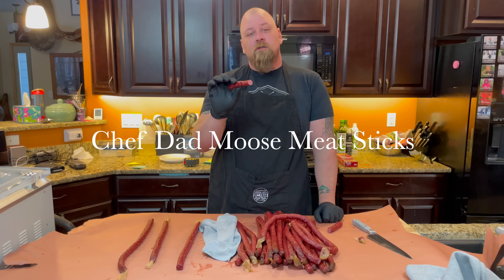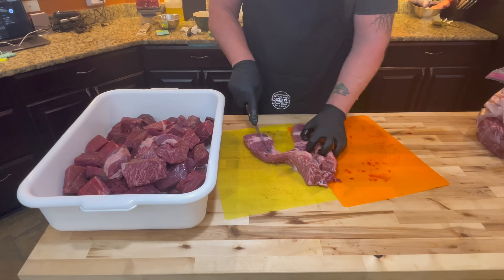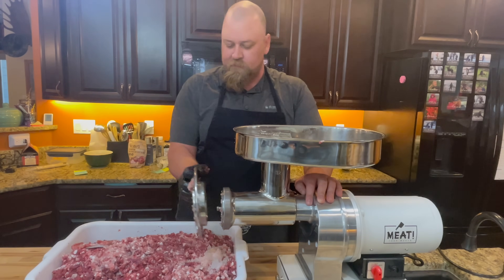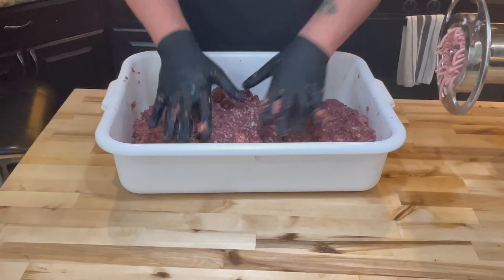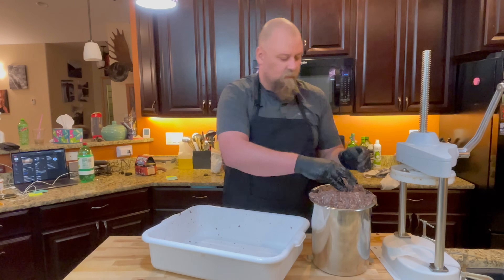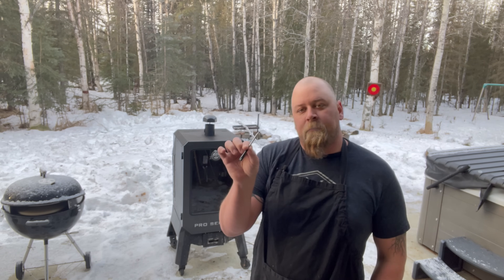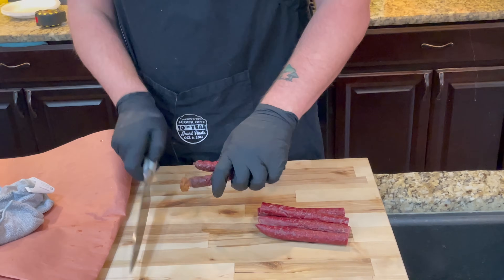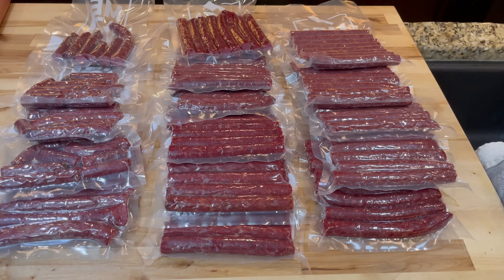Making Homemade Meat Sticks with Chef Dad!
Ingredients:
7.5 LB meat This was moose/beef and pork back fat 80/20
#1 pink Cure 1.5 tsp
Kosher salt 2.5 Tbsp
Ground Black Pepper 2 tsp
Granulated Garlic 2 tsp
Granulated Onion 2.5 tsp
White Sugar 1 tsp
Mustard Powder 1 Tbsp
Celery Seed 2 tsp

In this 1000-word video description, we'll take you through the process of creating mouthwatering homemade Alaska moose meat sticks using a blend of moose meat, Wagyu chuck roast, pork back fat, and a delightful mix of seasonings.

To start, we carefully selected the finest cuts of moose meat and Wagyu chuck roast to ensure the highest quality for our meat sticks. The addition of pork back fat brings a rich and succulent texture to the mix, guaranteeing a satisfying and flavorful result.

The secret to achieving perfect flavor and texture lies in the careful selection and precise measurement of our seasonings. We used approximately 1.5 level teaspoons of Cure #1 to ensure the ideal preservation and curing of the meat. In addition, we incorporated about 2.5 tablespoons of kosher salt to enhance the natural flavors of the meat, followed by 2 teaspoons of ground black pepper for a delightful kick. Granulated garlic and onion were added in quantities of about 2 teaspoons and 2 1/2 teaspoons, respectively, to infuse the meat with aromatic and savory notes.

For a hint of sweetness, we included 1 teaspoon of white sugar, complemented by the warmth of 1 tablespoon of mustard powder. To elevate the flavor profile, we sprinkled in roughly 2 teaspoons of celery seed, adding a subtle yet distinctive essence to the meat sticks.

Once all these premium ingredients were meticulously combined, we began the process of crafting our homemade Alaska moose meat sticks. The moose meat and Wagyu chuck roast were expertly ground to the perfect consistency, ensuring a harmonious blend of flavors and textures. The pork back fat was then incorporated into the mix, contributing its rich and buttery essence to the overall composition.

With the meat and fat blend prepared, we carefully integrated our meticulously measured seasonings, ensuring an even distribution throughout the mixture. This crucial step ensures that each bite of our moose meat sticks is bursting with a symphony of flavors, from the savory depth of the kosher salt and granulated garlic to the subtle warmth of the mustard powder and celery seed.

After the meat mixture was thoroughly seasoned, we meticulously packed it into natural casings, forming the iconic shape of our Alaska moose meat sticks. The casings were then carefully tied and left to cure, allowing the flavors to meld and develop, resulting in a final product that is truly irresistible.

Once the moose meat sticks had undergone the curing process, they were ready to be transformed into delectable snacks that capture the essence of Alaska's wilderness. We carefully smoked the meat sticks to perfection, infusing them with a tantalizing smoky aroma and adding a layer of depth to their already complex flavor profile.

The result? A mouthwatering symphony of flavors that pay homage to the wild and rugged spirit of Alaska's untamed landscapes. Each bite delivers a perfect balance of savory, sweet, and smoky notes, showcasing the rich heritage of Alaska's culinary traditions.

Whether you're a seasoned aficionado of wild game cuisine or simply looking to expand your culinary horizons, our homemade Alaska moose meat sticks are a testament to the artistry and passion that goes into creating exceptional homemade fare. Join us on this culinary adventure as we share the joy